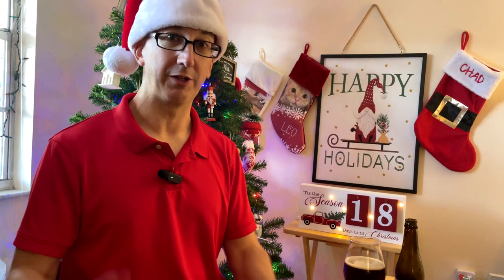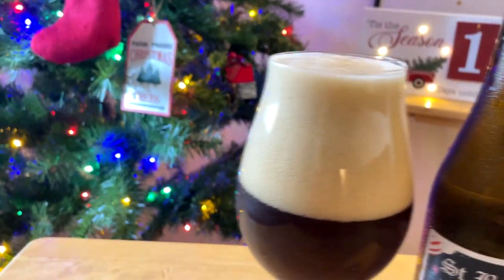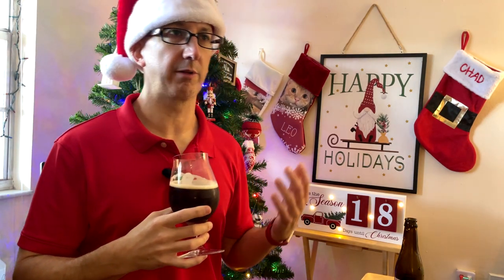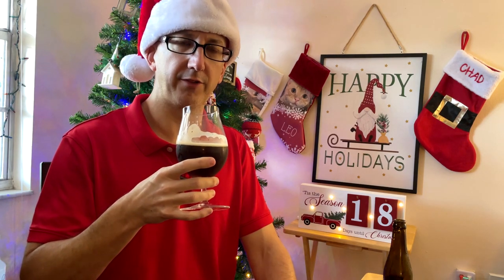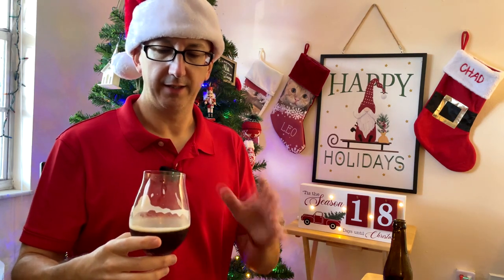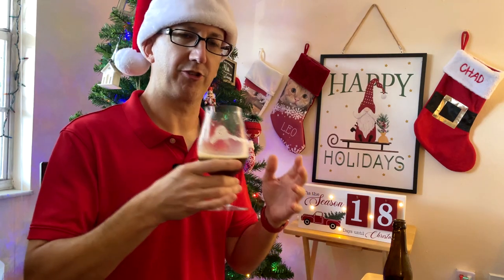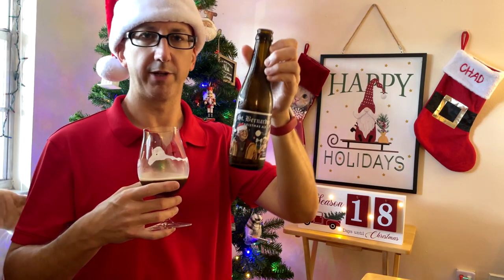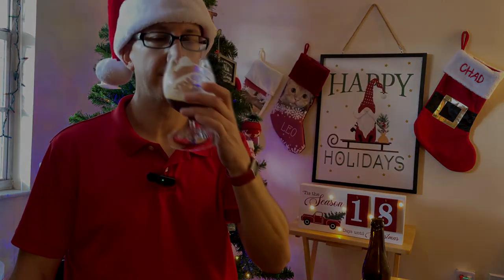𝐒𝐭. 𝐁𝐞𝐫𝐧𝐚𝐫𝐝𝐮𝐬 𝐂𝐡𝐫𝐢𝐬𝐭𝐦𝐚𝐬 𝐀𝐥𝐞🎄🎅🏻 2022 | Chad'z Beer Reviews ep1222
𝐒𝐭. 𝐁𝐞𝐫𝐧𝐚𝐫𝐝𝐮𝐬 𝐂𝐡𝐫𝐢𝐬𝐭𝐦𝐚𝐬 𝐀𝐥𝐞🎄🎅🏻 2022 | Chad'z Beer Reviews episode 1222
𝓑𝓻𝓮𝔀𝓮𝓻𝔂 𝓓𝓮𝓼𝓬𝓻𝓲𝓹𝓽𝓲𝓸𝓷
St. Bernardus Christmas Ale is an intensely dark beer with a full, yet slightly fruity flavour, overflowing with the tastes of winter and zesty seasonal aromas. Aniseed notes are complemented by hints of creamy caramel and fire-roasted chestnuts. This zestiness shows no signes of abating, pushing through to a magnificent finish of dried fruits and chocolate. Just like all of our beers, this brew bears the imprint of the unique St. Bernardus yeast (dating back to 1946), that gives it its own special complexity. Simply stated, St. Bernardus Christmas Ale is the perfect degustation beer to warm your heart and bring a glow to your loved ones on a cold winter night.